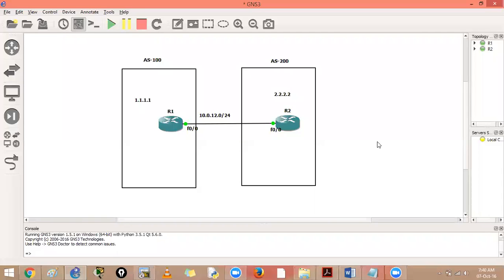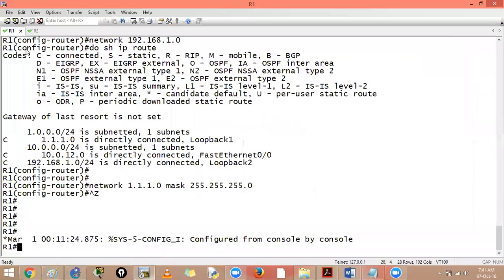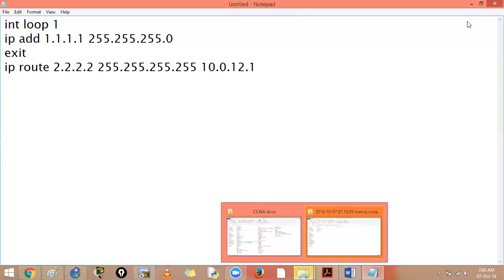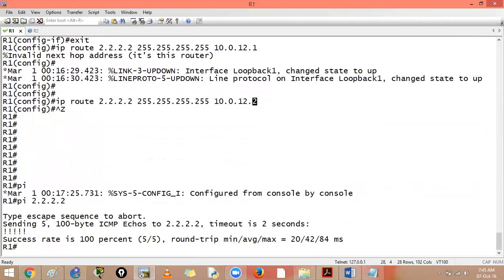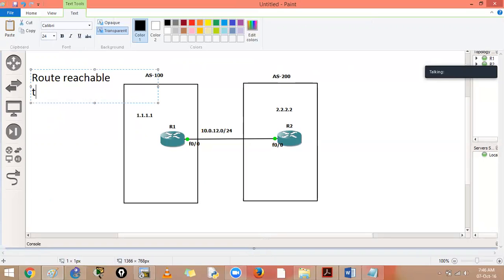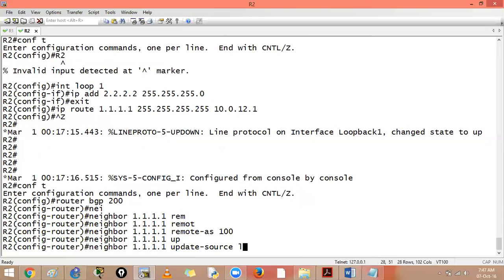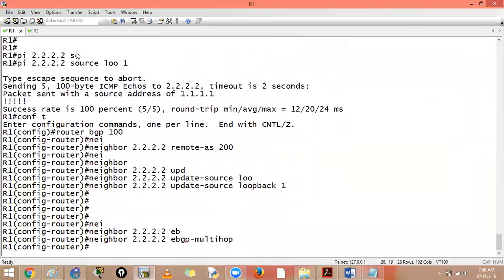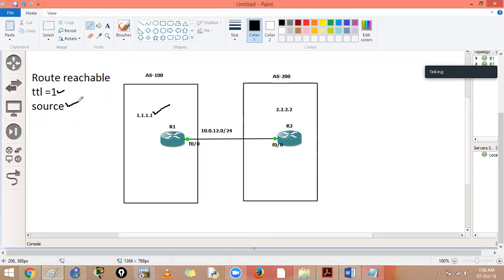32. Border gateway protocol using Loopbacks